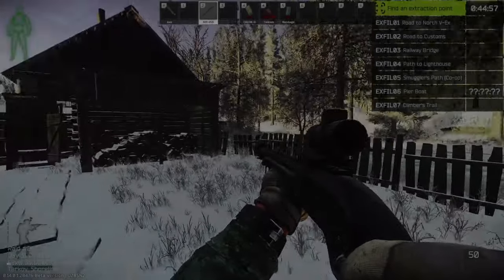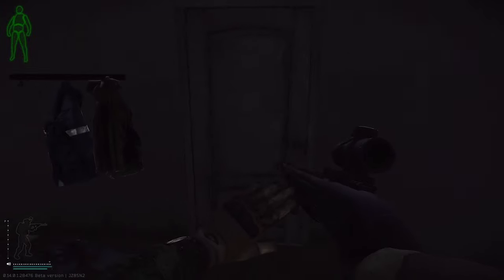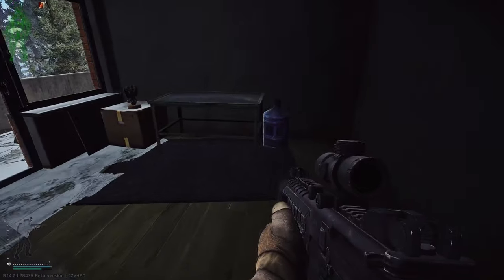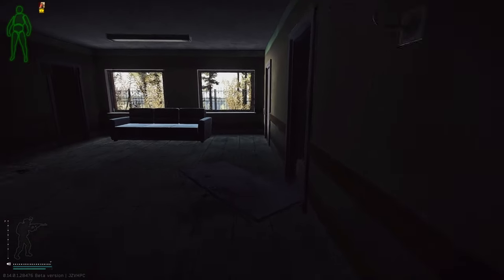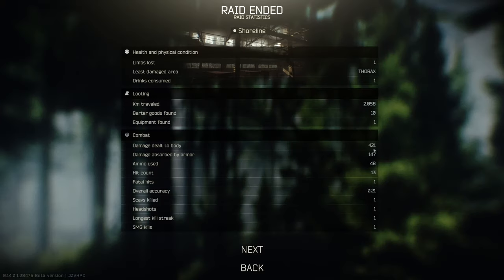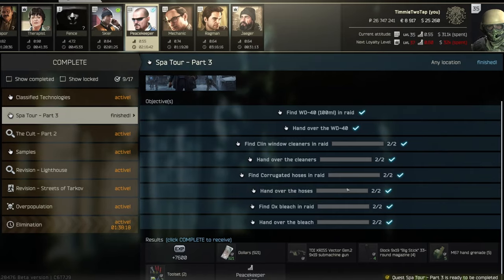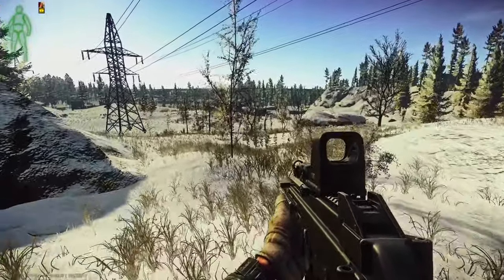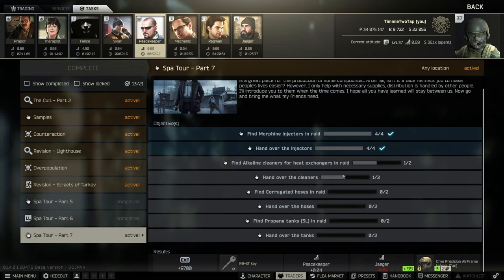Completing The ENTIRE Spa Tour Questline Solo - Escape From Tarkov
This video is a story showing you how I went about completing the entire Spa Tour Questline from Part 1 to 6 as a solo.

We focused largely on our quest, but as you can imagine having to go to the health resort we encountered PMC's every now and again.